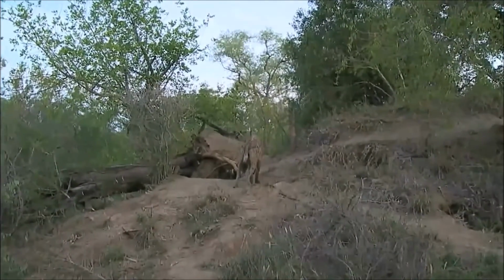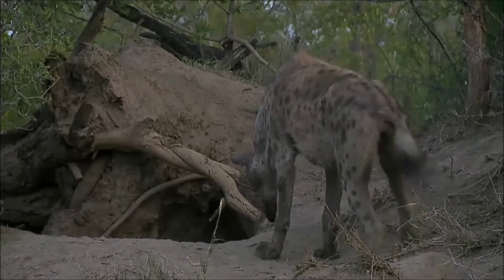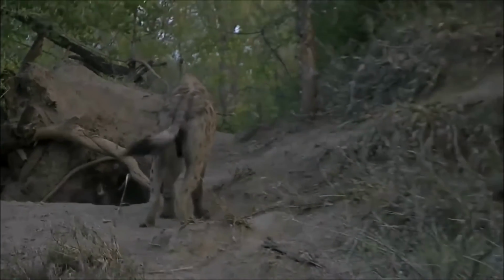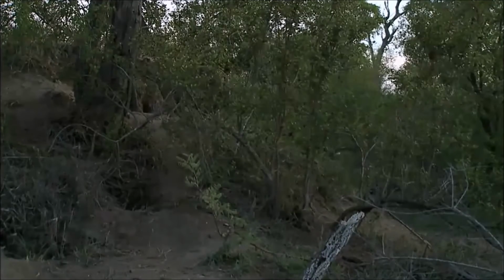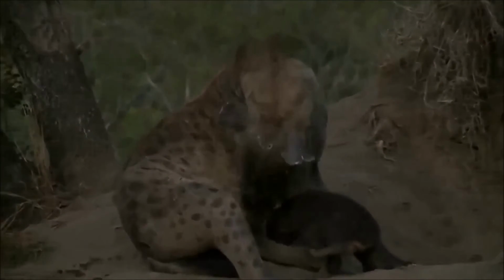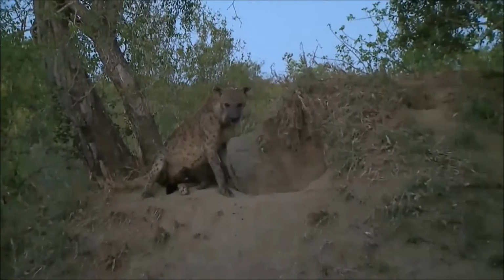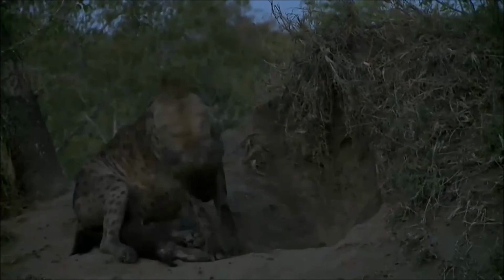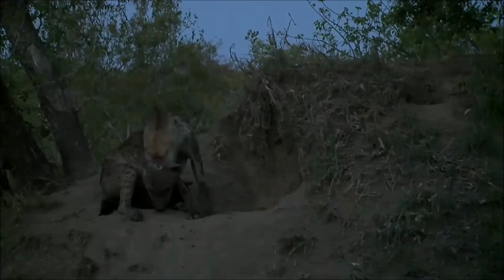Safari Live - Sunset Safari Live 2015-12-19.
James at Hyena Den. The Sunset Safari Live 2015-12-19
Listen to the sounds of the hyena Time: 4:05. into the movie.
Note: there are some technical problems with the broadcast.